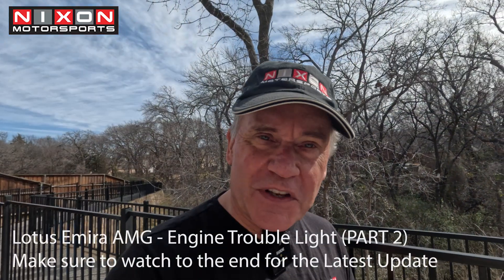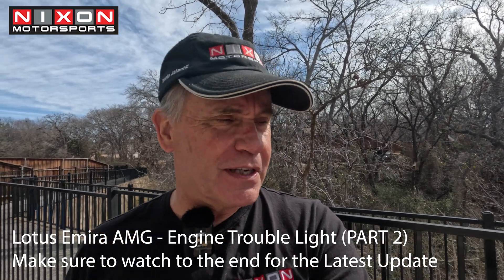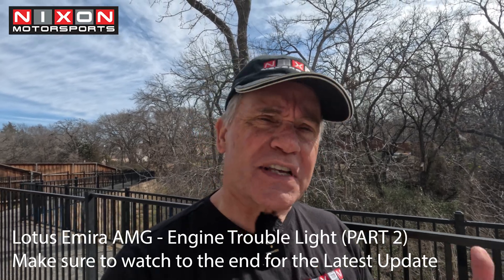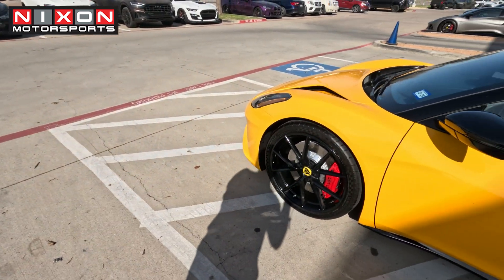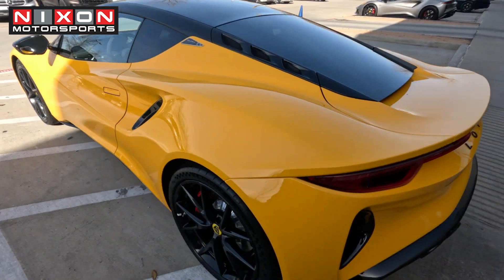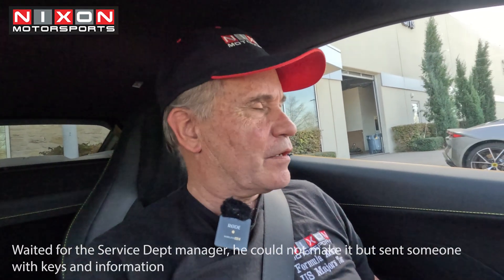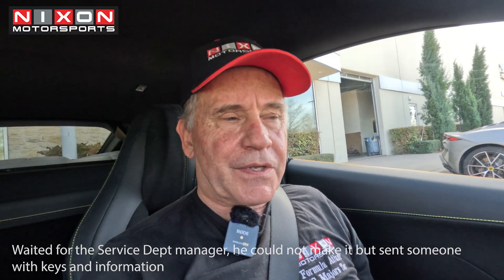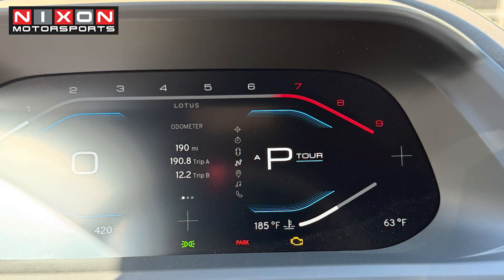Lotus Emira AMG M139 Engine Malfunction (Cooling System Sand) - PART 2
Some customers that have the famous AMG M139 have reported the same issue as I have with the new Lotus Emira.  Reports seen by some Mercedes car owners back from 2022+ have the same issue and it speaks about sand left over in the engine from its casting and sandblasting.  Most common was issues in the cooling system but some have had sand in the oil passages requiring engine replacement.

So, we will keep you informed!